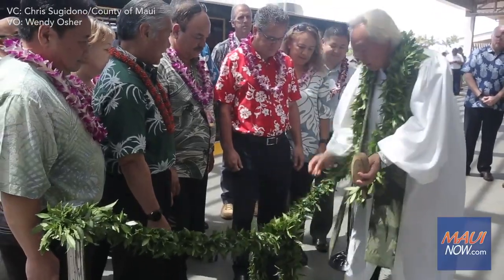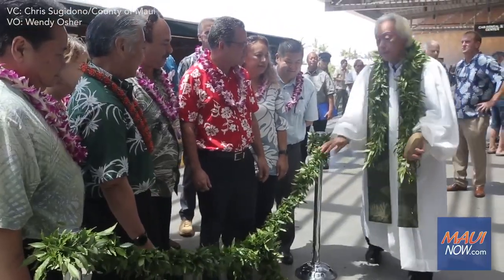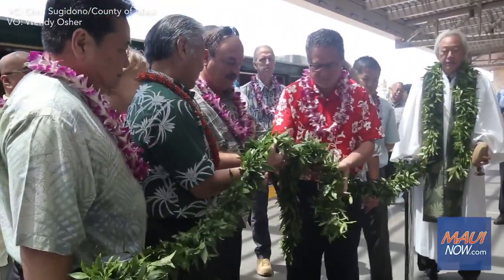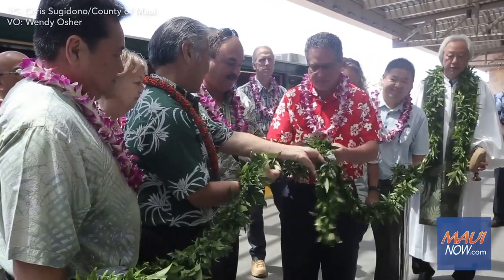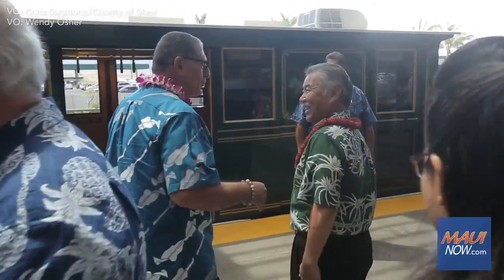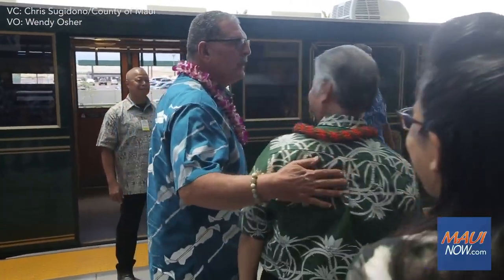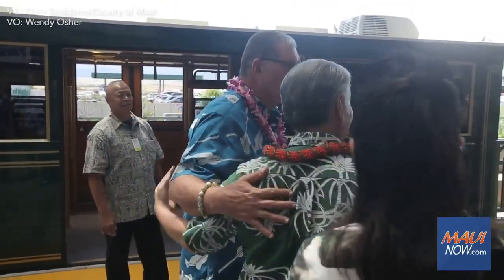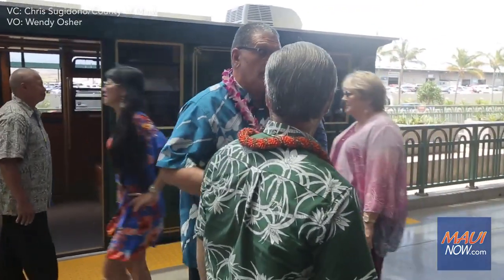A blessing was held today for the $340 million Consolidated Rental Car facili